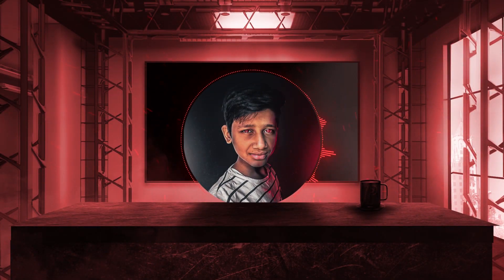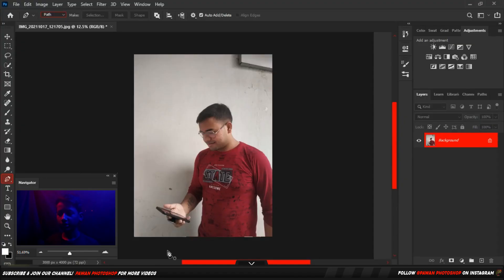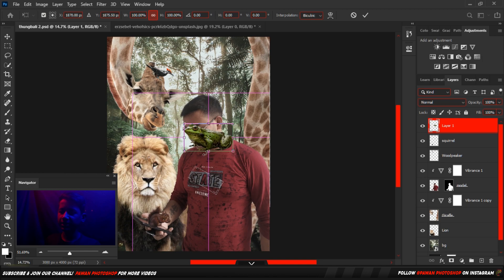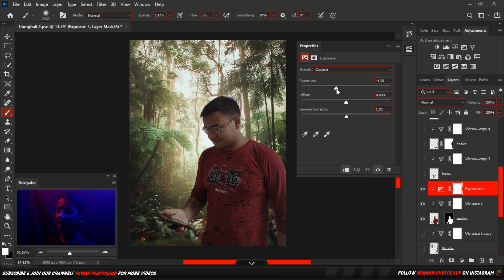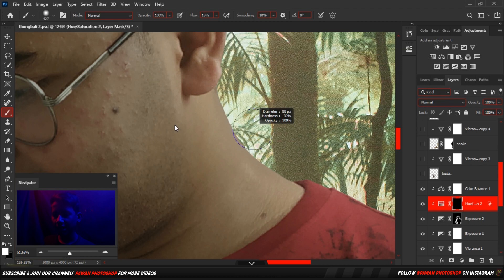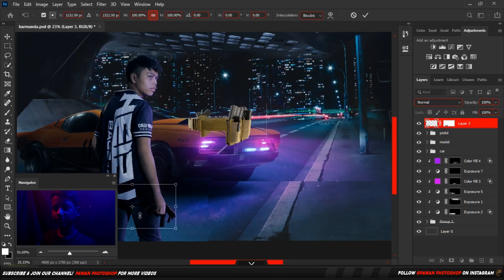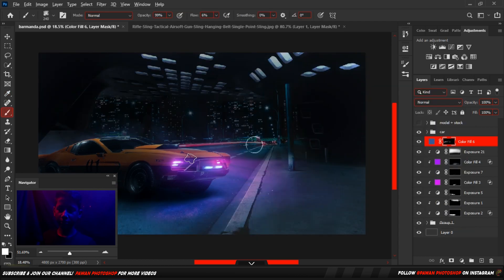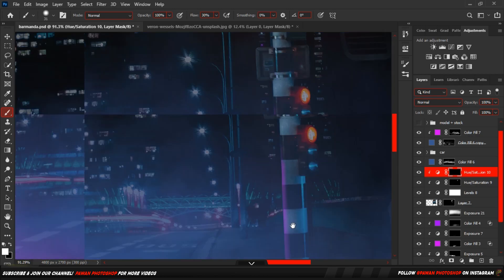I Edited YOUR Photos in Photoshop! | S1E1 | Pawan Photoshop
Chapters:
INTRO: 00:42
1ST Photo: 00:43
2ND Photo: 06:00
3RD Photo: 13:00
Result: 16:24

Hello Guys I try to entertain you and learn something in PHOTOSHOP!
Would You Like My Work Plz Support Me😁😁😁
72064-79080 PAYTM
In this channel i teach you to operate photoshop and want to entertain you always be happy and try to move ahead in your life(THANKYOU)